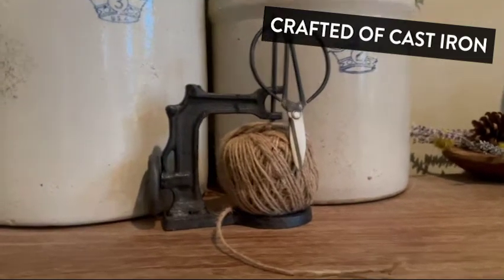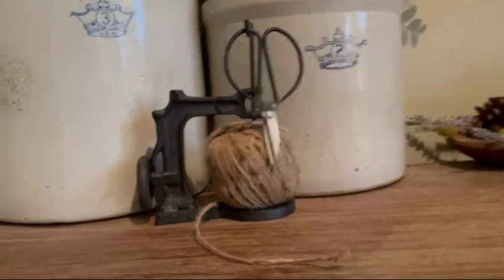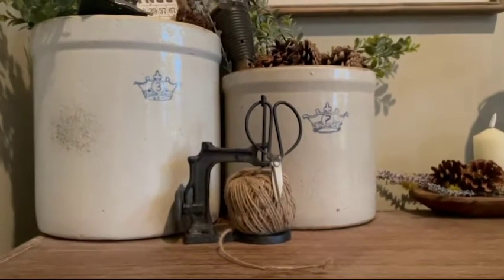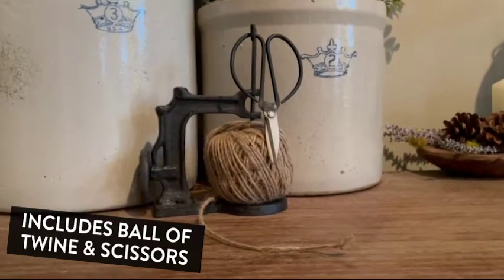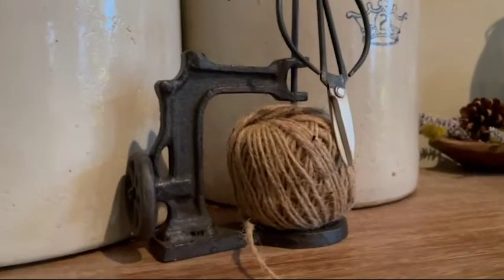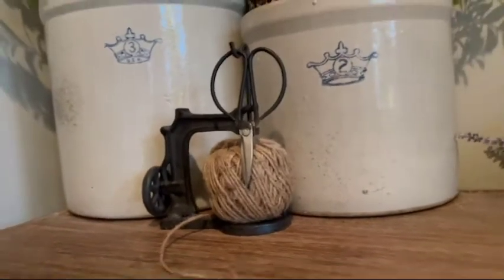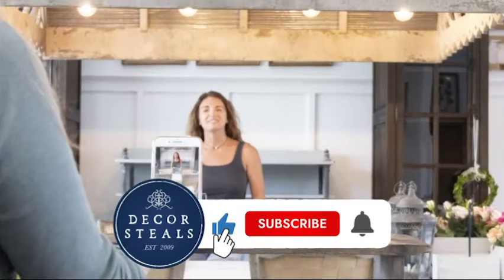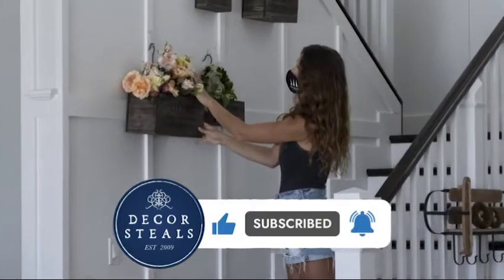Decor Steals' Vintage Inspired Sewing Set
Yes, we know... We’re so excited about this beauty too! This steal has become one of our signature deals! But we haven't been able to bring it to you as the deal of the day for some time now! So for all of you who have been patiently waiting TODAY IS FOR YOU! :)

thank you to our friend @boxwoodfarmsllc for the great video